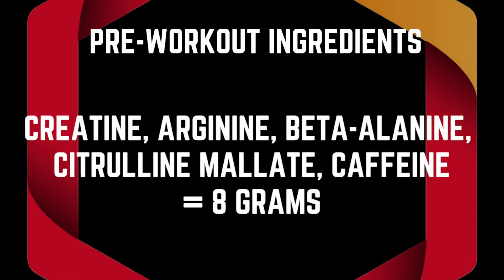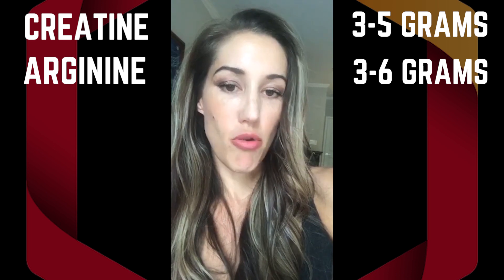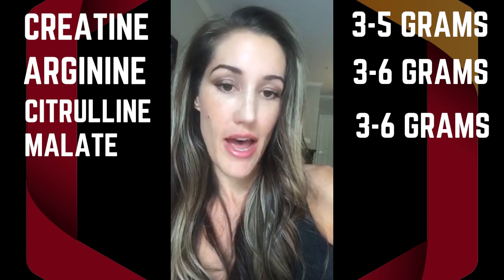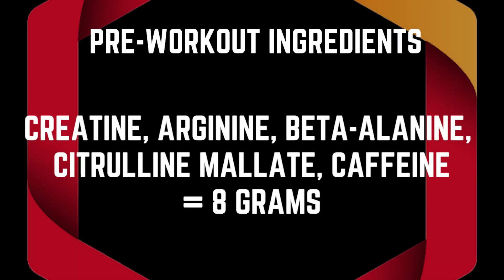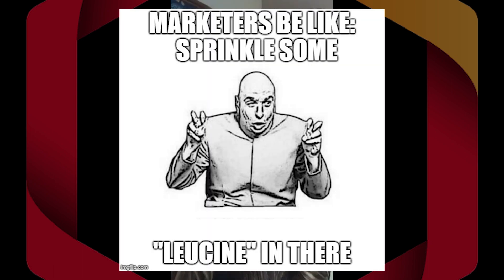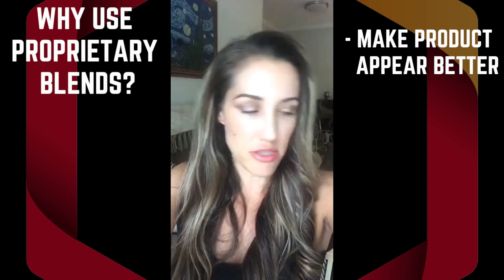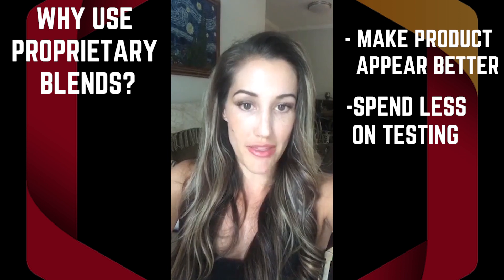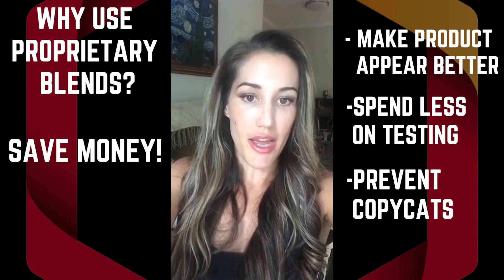What are Proprietary Blends? | What is in the Perfect Pre-Workout?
for personalized macros, access to fitness experts, and a nutrition plan you can follow for life.